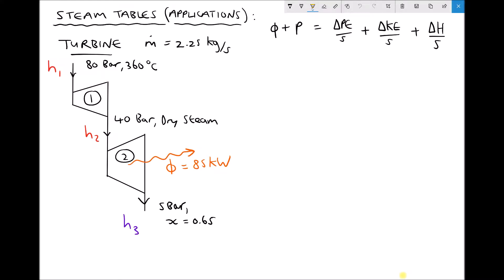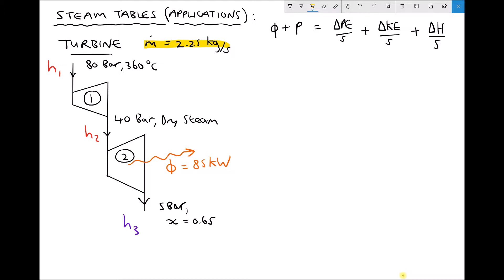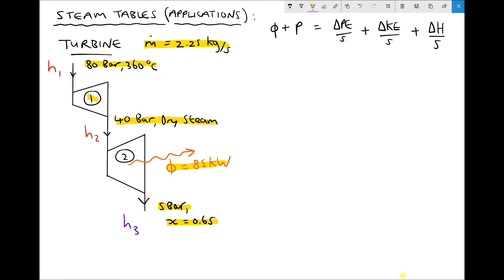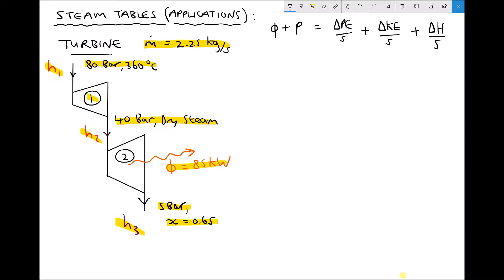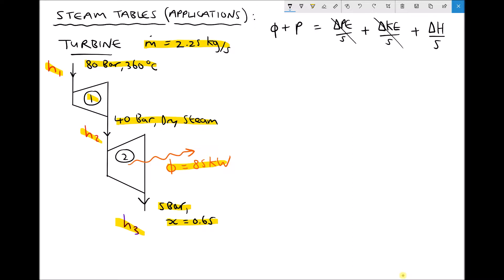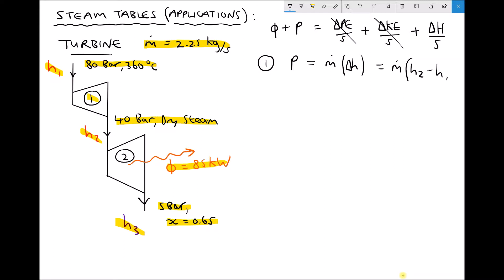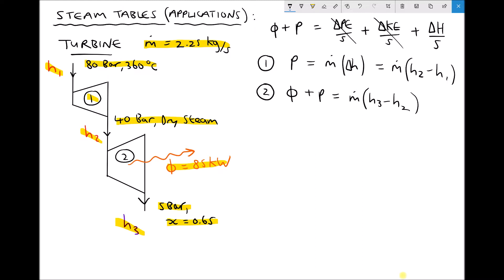Using Steam Tables to Determine Power Output from Steam Turbines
This video discusses the function of a turbine and explains how a turbine can be used to remove enthalpy from steam. In some instances, the steam will return to water and in others, the dryness fraction of the steam will be reduced.

In addition, this tutorial explains how to use steam tables to determine the enthalpy of superheated steam and saturated steam. Contextual examples are used for demonstration purposes.